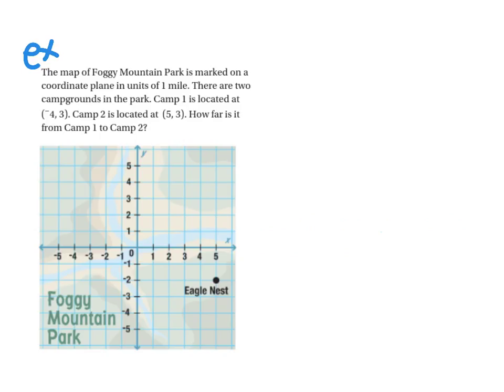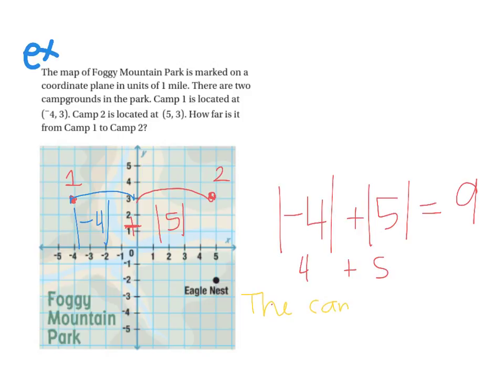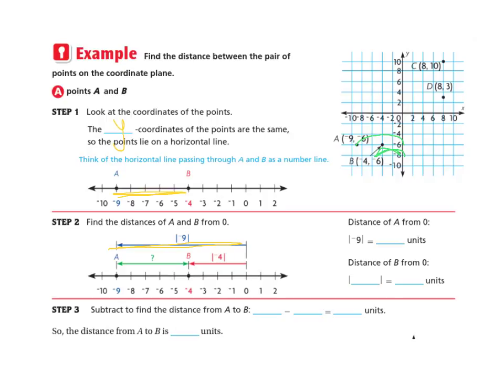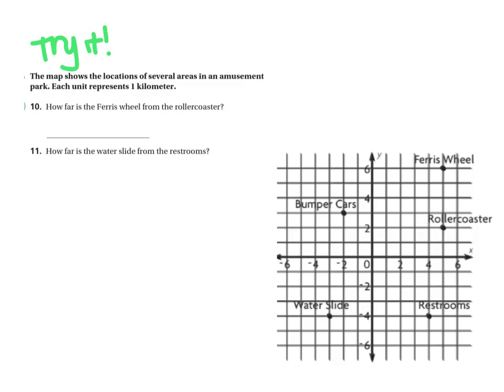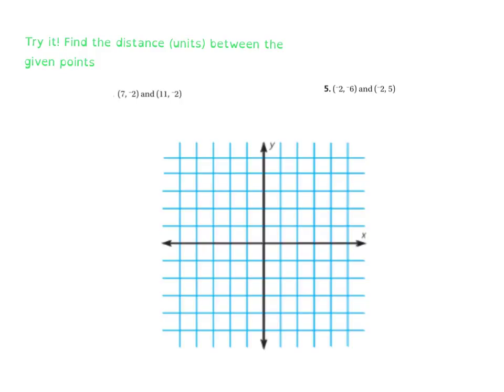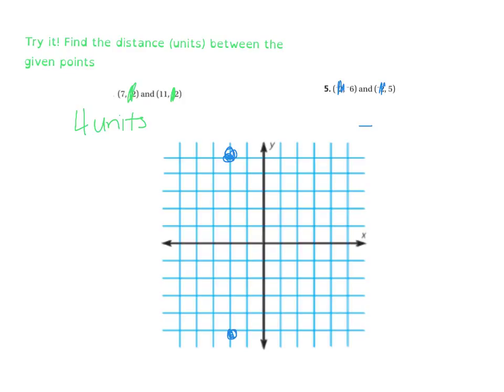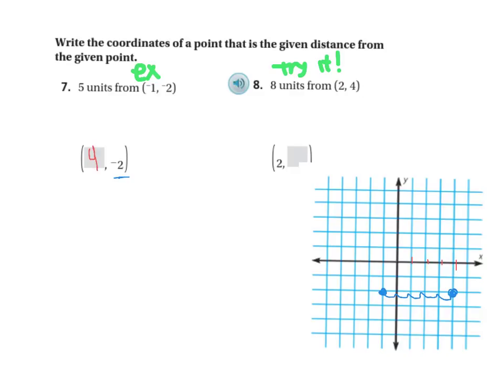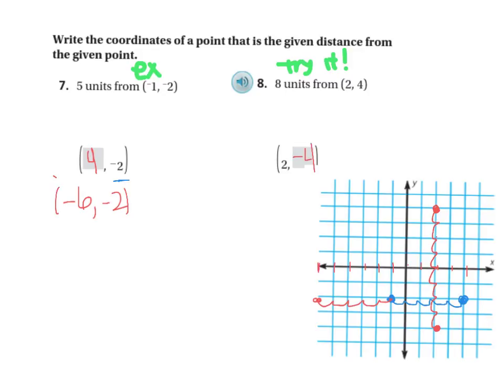3.9 Distance on a Coordinate Grid